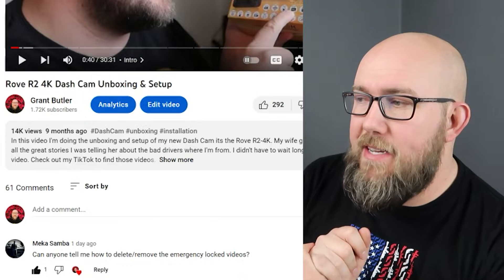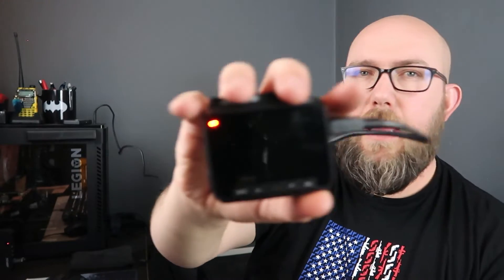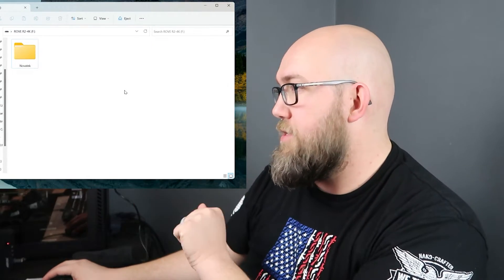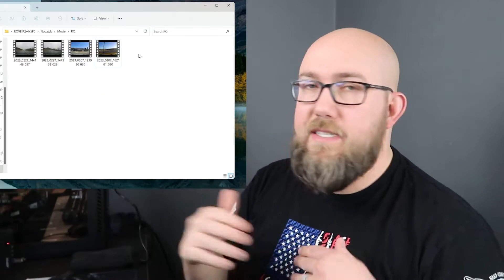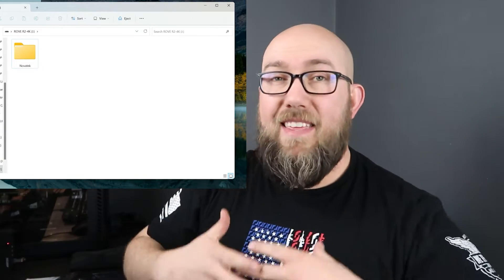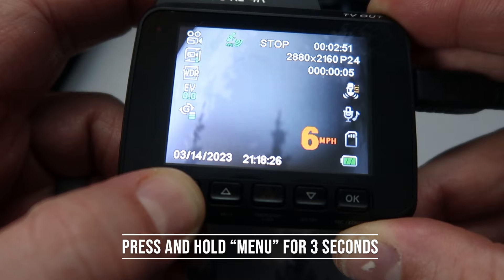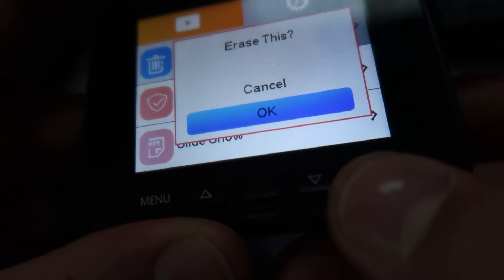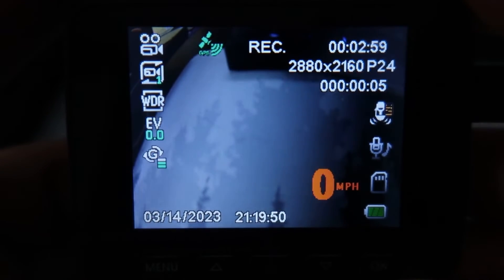How to Delete "Protected" or Locked Videos from the Rove R2-4K DashCam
In this episode I'll be showing you 4 ways to delete video footage off of your Rove R2-4K Dashcam that has locked videos. These videos are typically locked because the G sensor was set off or the emergency button was pressed. These video clips will be moved to a separate folder where they are "Protected" (lock icon over the video) when viewing from the camera interface or in the app. If you plug the camera into your computer or pull out the microSD card and plug that into your computer then you can see the protected videos in a separate folder.
Hopefully this video helps.

The parts I talked about:
Dash Cam
Micro SD Card
Card Reader Hub

Chapters:
0:00 Intro
0:54 1. From USB cable to PC
1:58 2. From Micro SD Card
3:05 3. From Camera Interface
4:27 4. Formatting Camera (DELETING EVERYTHING)